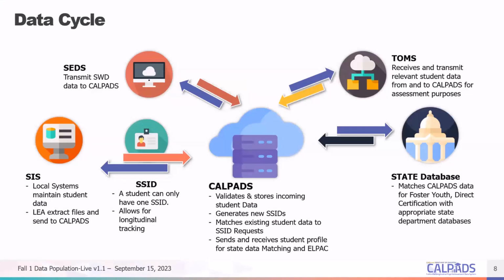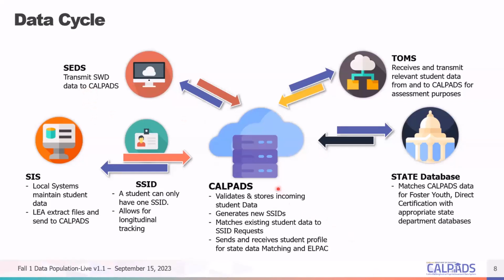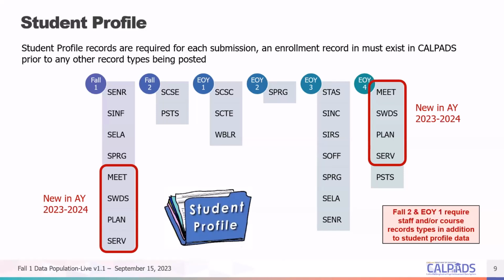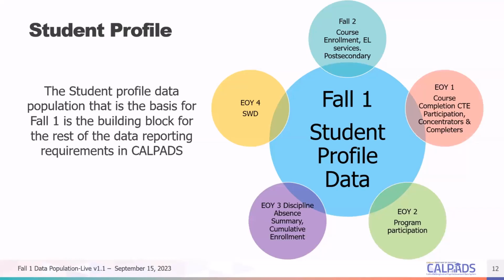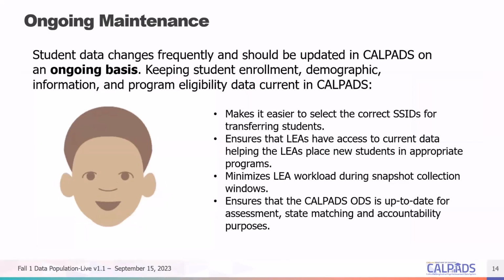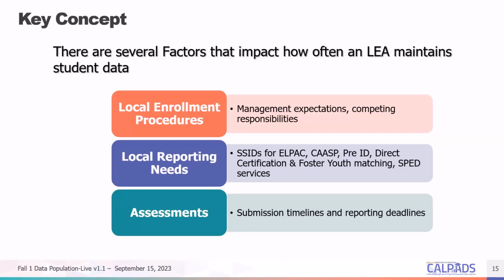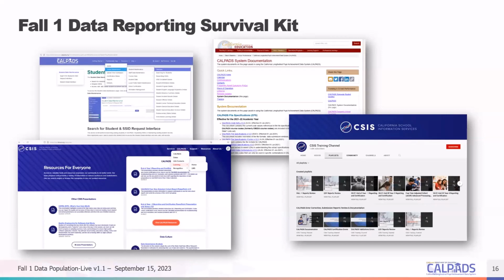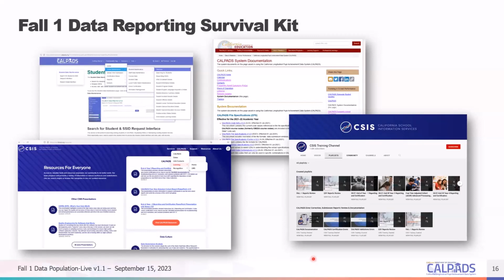Fall 1 Data Population Training - Module B - Overview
00:00 Overview
00:15 Data Cycle
03:13 Student Profile
04:26 Student Profile Data for Fall 1
05:28 Fall 1 Student Profile data
06:51 Ongoing Maintenance
07:44 Key Concept
09:23 Fall 1 Data Reporting Survival Kit